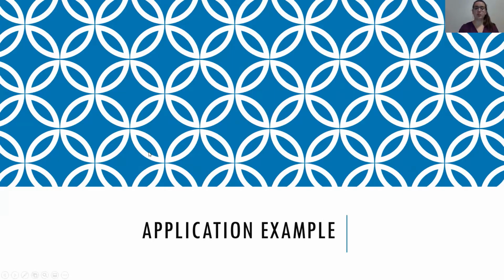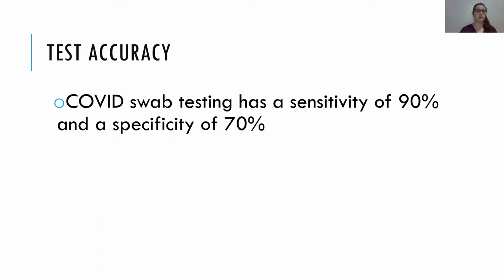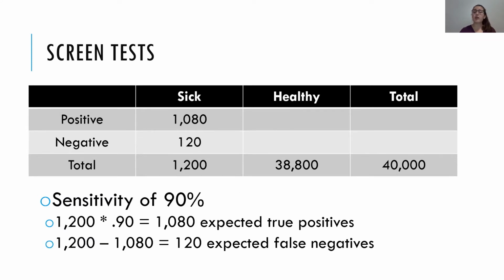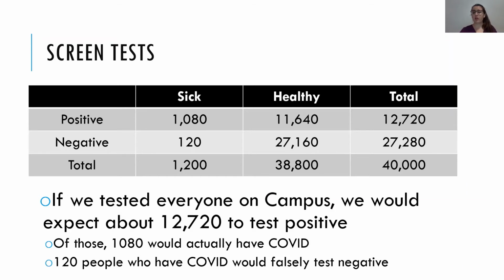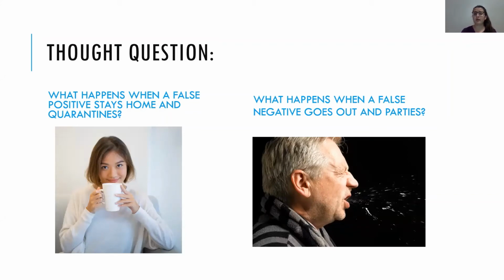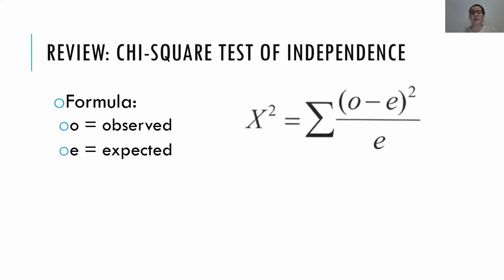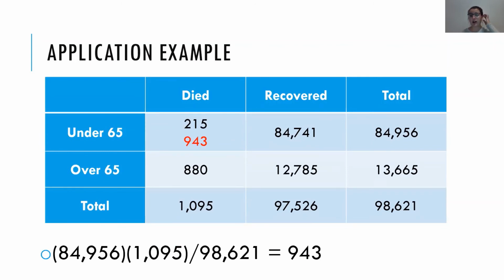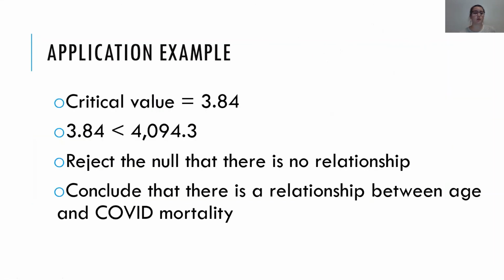Richels Teaching Video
Submission for MAGS